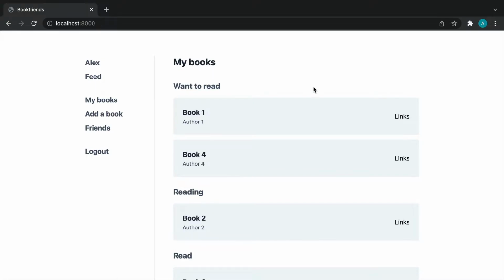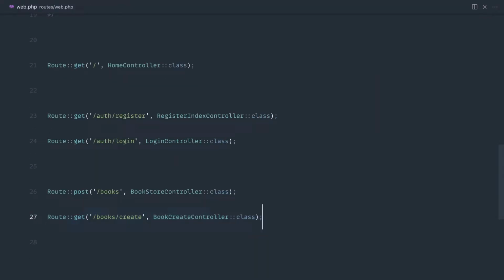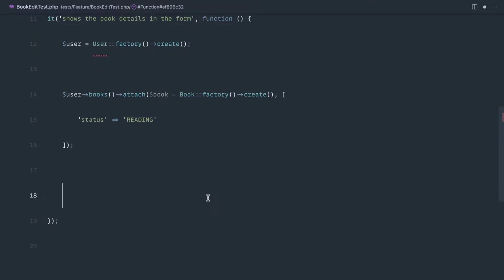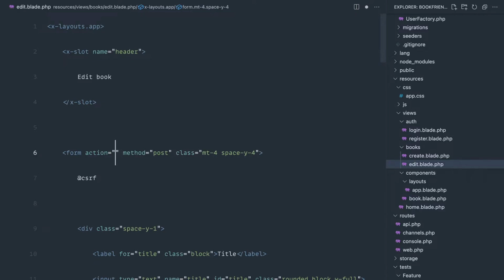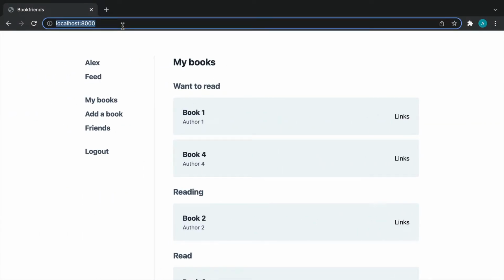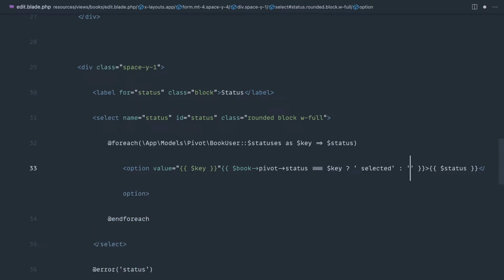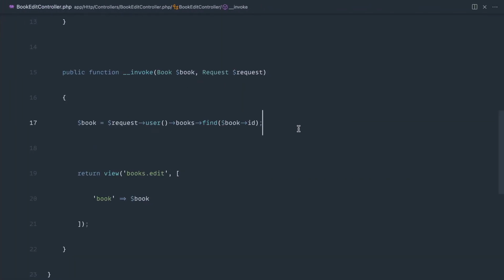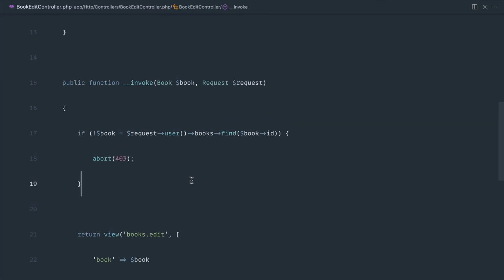Up And Running with Pest: Showing the book edit form (18/35)